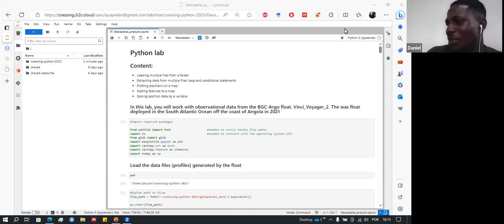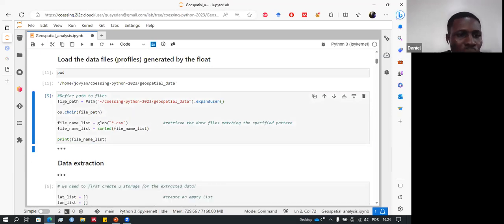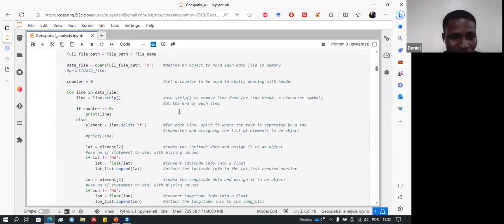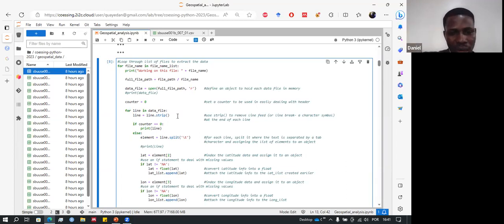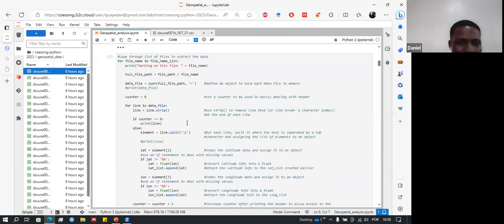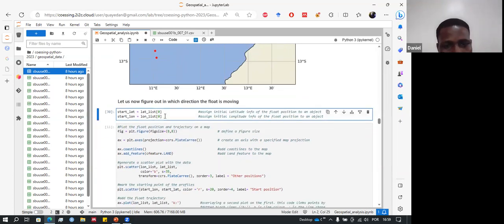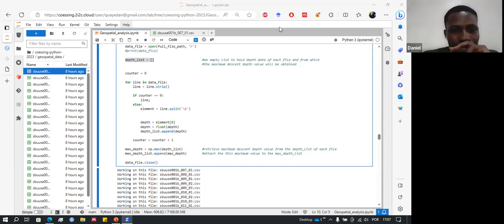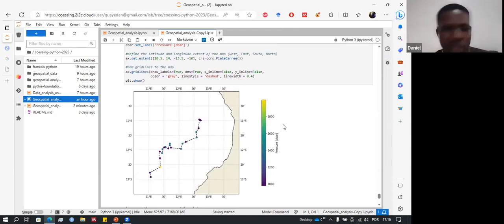Intro to Geospatial Data